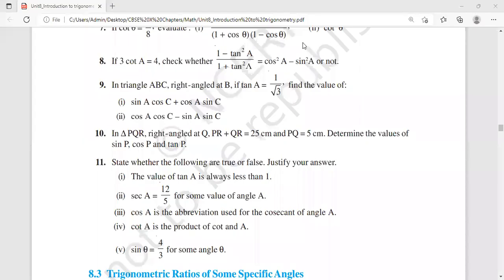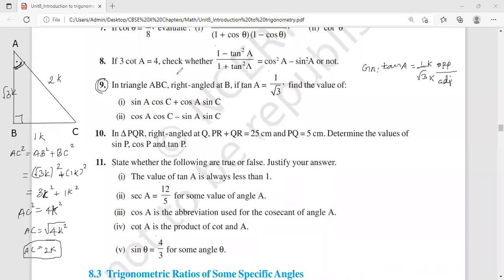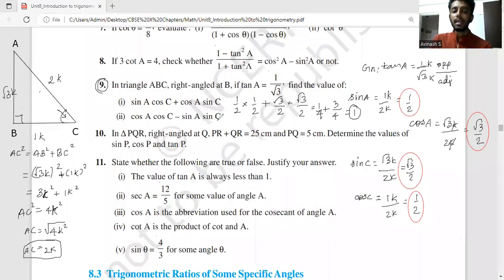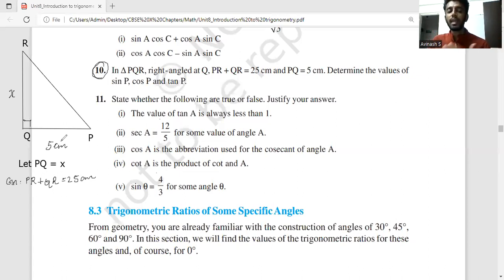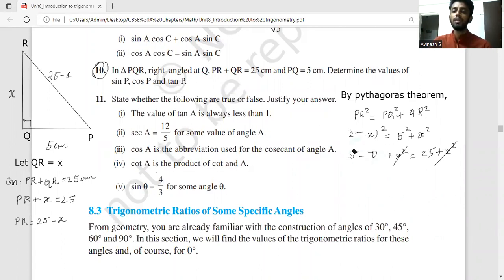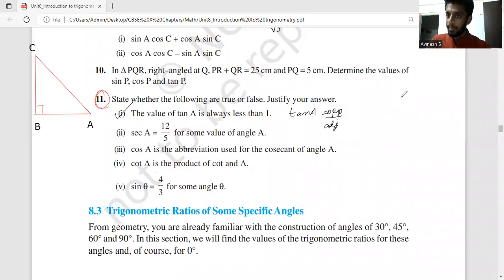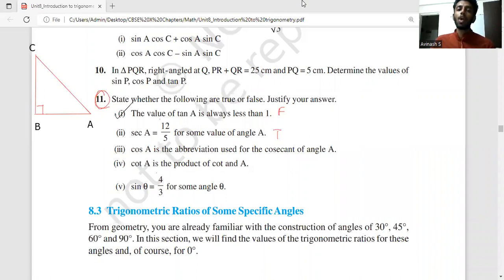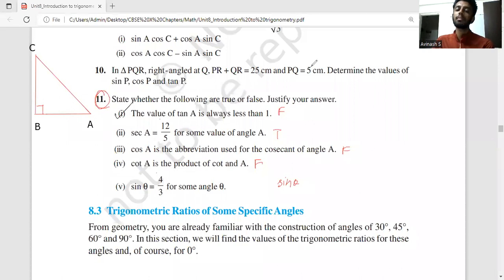CBSE G10 Math - Introduction to Trigonometry - Ex 8.1 Sums 9, 10 & 11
0:00 Ex 8.1 Sum 9
6:47 Ex 8.1 Sum 10
13:00 Ex 8.1 Sum 11